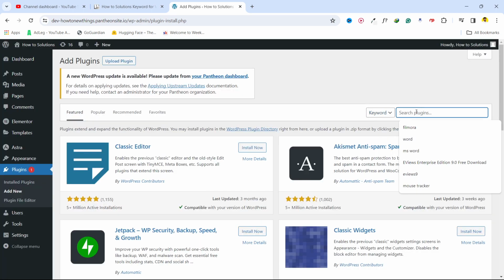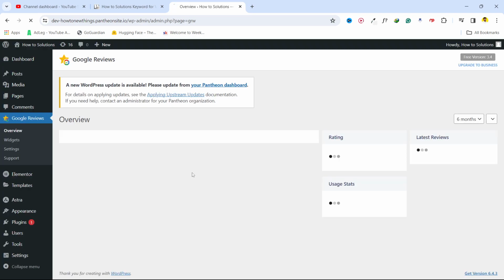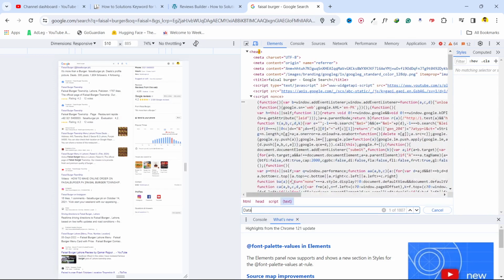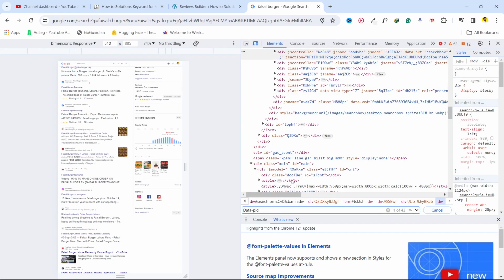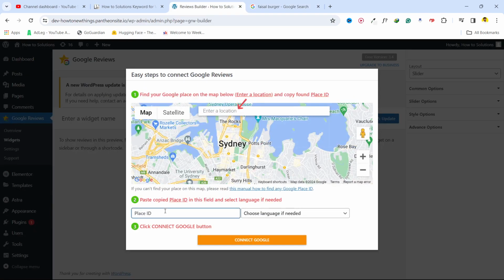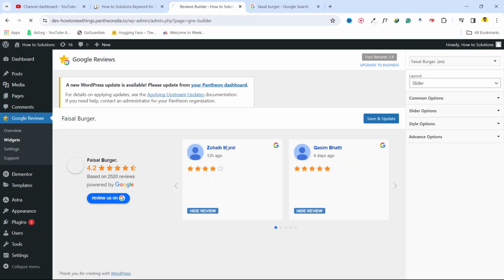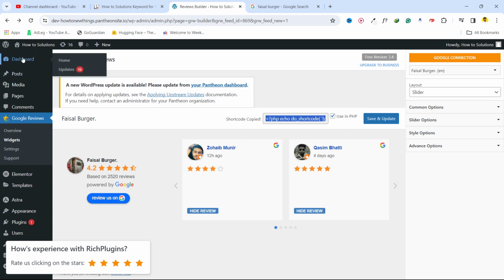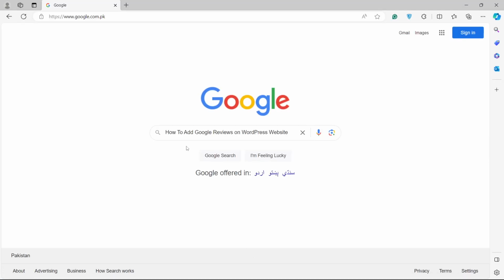How To Add Google Reviews on WordPress Website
Welcome to our tutorial on adding Google reviews to your WordPress website! Google reviews are a powerful way to showcase credibility and trustworthiness to your website visitors. In this step-by-step guide, we'll walk you through the process of integrating Google reviews seamlessly into your WordPress site.